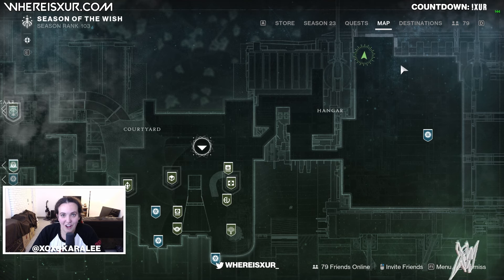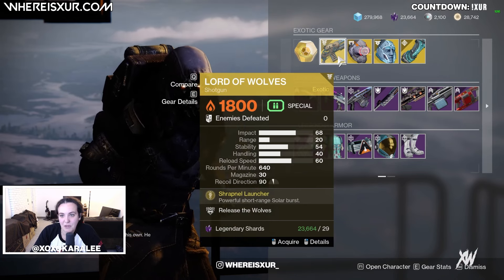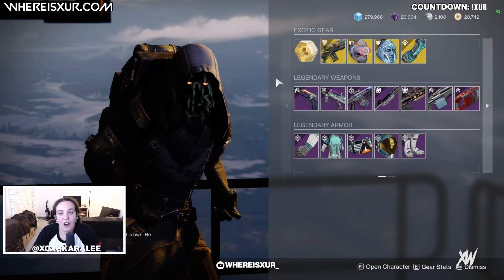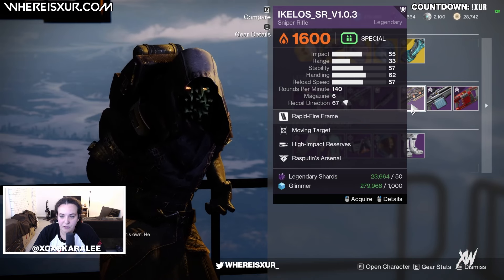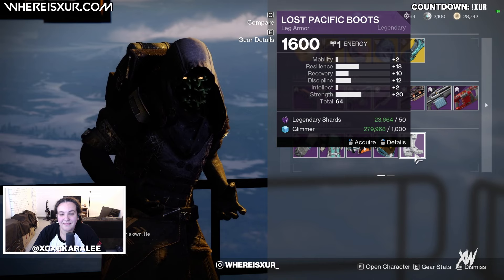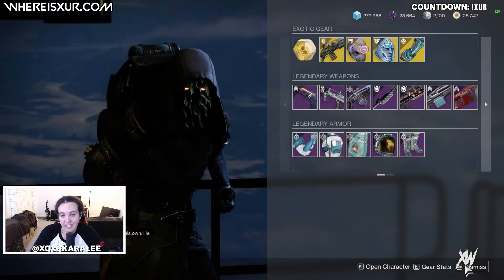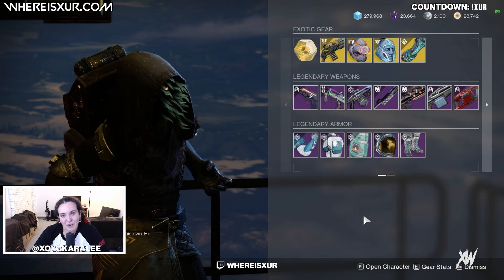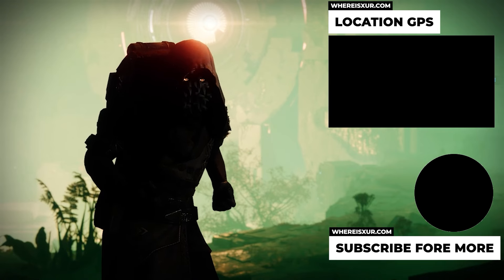DESTINY 2 - WHERE IS XUR? - EXOTICS, LOCATION, MAP - [4/26/24] - WHEREISXUR.COM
0:00 - Intro
0:06 - location
0:17 - Exotics
1:10 - Legendary Weapons
1:38 - Legendary Warlock Armor
1:49 - Legendary Hunter Armor
1:55 - Legendary Titan Armor
2:03 - Exotic Engram
2:08 - Outro

This week Xur can be found in  the Hangar of the Tower, Watchers Grave on Nessus.)

When Xur is in the Tower, here is how to find him

Exotics:
Lord of Wolves [29]
Knucklehead Radar [23],
Eternal Warrior [23],
Ophidian Aspect [23],
Hawkmoon, Rangefinder [125K Glimmer, 200 Legendary Shards, 1 Exotic Cipher, 1 Ascendant Shard]
Dead Man's Tale, NO LONGER AT XUR!

Legendary Weapons:
True Prophecy [50, 1000]
Chroma Rush [50, 1000]
Chrysura Melo [50, 1000]
Judgement of Kelgorath [50, 1000],
Ikelos Sniper Rifle [50, 1000],
Seventh Seraph Saw [50, 1000],
Interference VI [50, 1000],

Legendary Gear:
Lost Pacific Set [50, 1000]